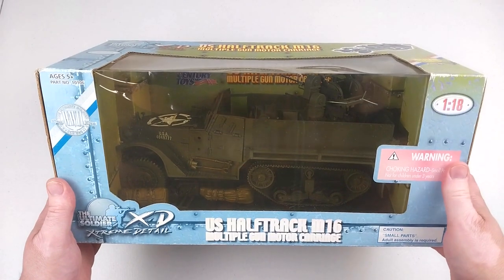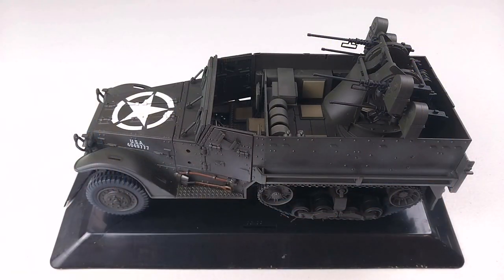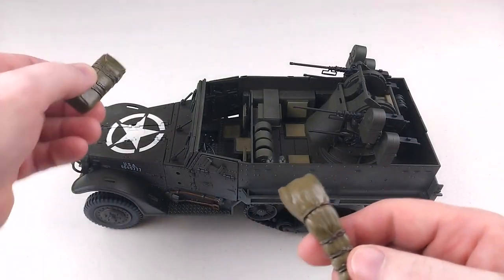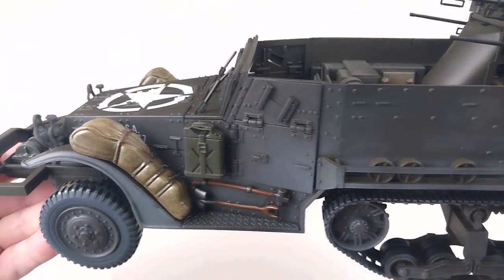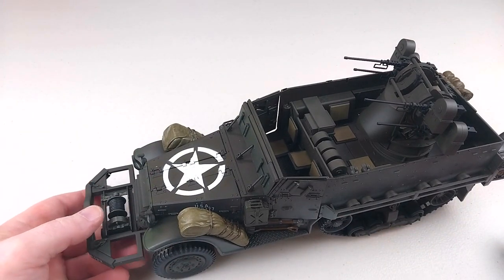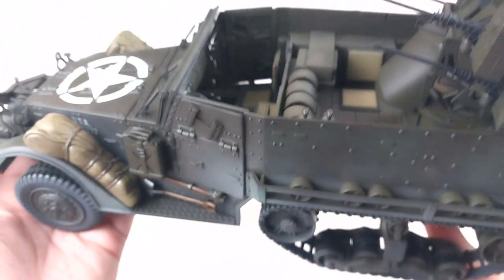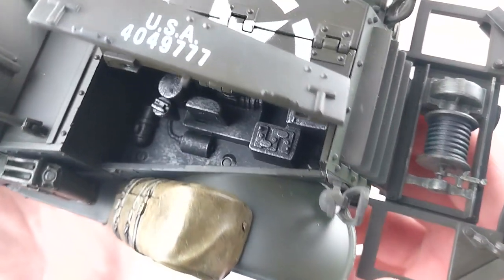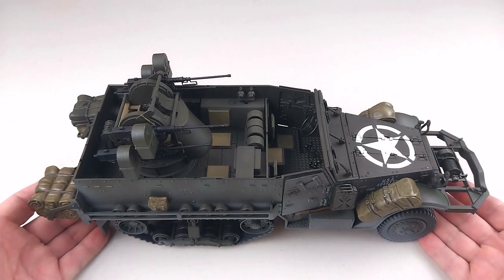1:18 US Army M16 Multiple Gun Motor Carriage Halftrack, Ultimate Soldier XD, 21st Century Toys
The M16 Multiple Gun Motor Carriage, also known as the M16 half-track, was an American self-propelled anti-aircraft weapon built during World War II. It was equipped with four .50 caliber (12.7 mm) M2 Browning machine guns in an M45 Quad mount. 2700 were produced by White Motor Company from May 1943 to March 1944, with 568 M13 MGMCs and 109 T10 half-tracks being converted into M16s as well.
The chassis was derived from the T1E2 chassis, an earlier version of the M13. Based on an M3 half-track chassis, it replaced the M13 MGMC half-track after early 1944. As aircraft became more advanced, the usefulness of the M16 was reduced. In the Korean War, it was relegated primarily to the ground-support role, being put out of service in the U.S. Army in 1954.

Today's example is from 21st Century Toys from their Ulitmate Soldeier XD - Extra Detail range.. It is 1:18th scale and made of with high quality plastic with some amazing detail and paint. It is a fantastic rendition of the American M16 halftrack and would look great in anyone's collection if you like 1:18 scale military vehicles..

I'd like to thank you again for taking the time to check out our video and if you found it helpful at all and can spare the time throw us a like and why not even subscribe @heavymetaldiecast

All images/and or footage used with in my videos are owned by their original creators and are only used for a reference guide for viewers to compare against the model depicted in the video. The use of any images or video in any of my reviews is also used out of pure respect in regard to units and/or actual people. I wish to acknowledge all those that have served past and present with their respective nations armed forces with some making the ultimate sacrifice. Political ideals aside, it takes great courage and selflessness to answer your countries call. Thank you.

Cheers